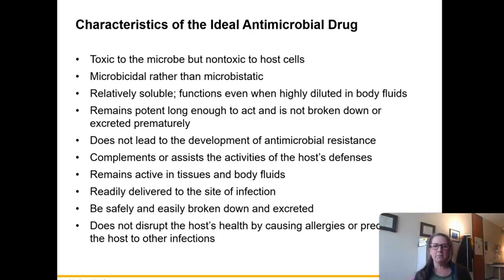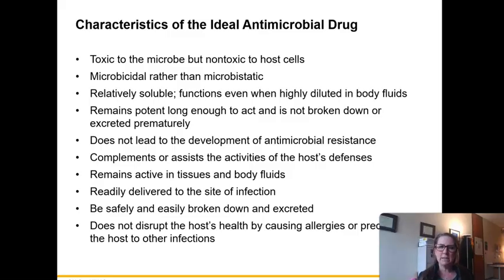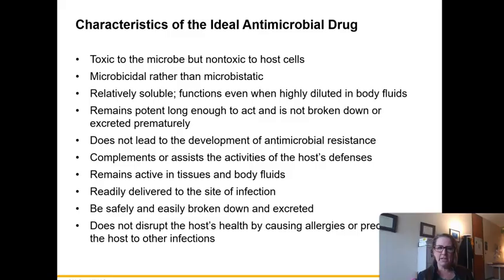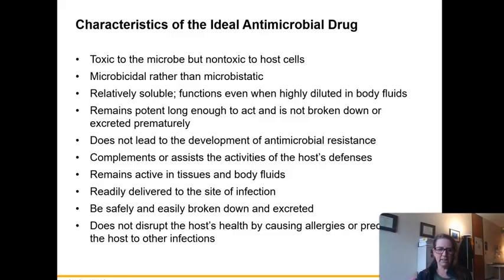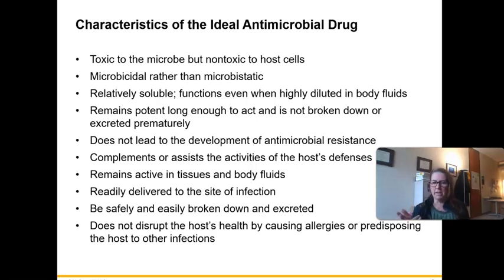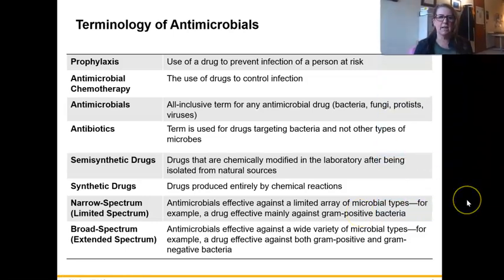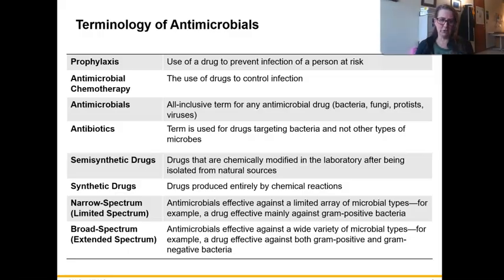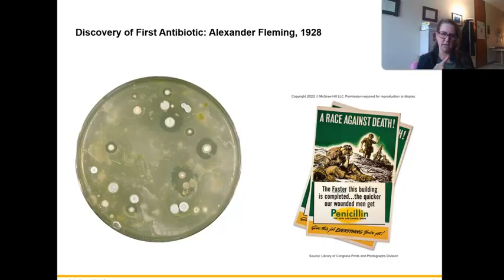Week 11 - Antimicrobial Treatments 1